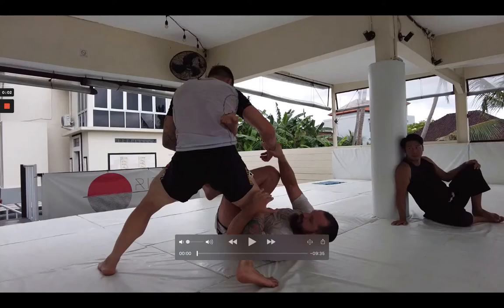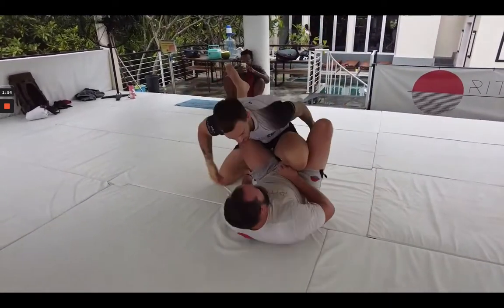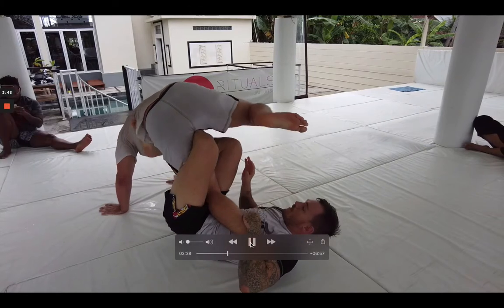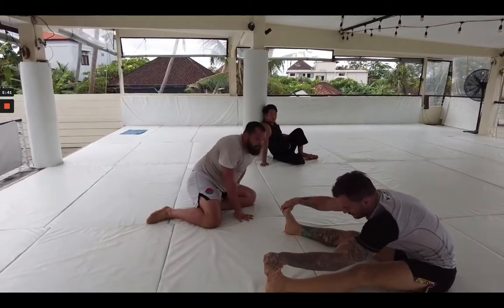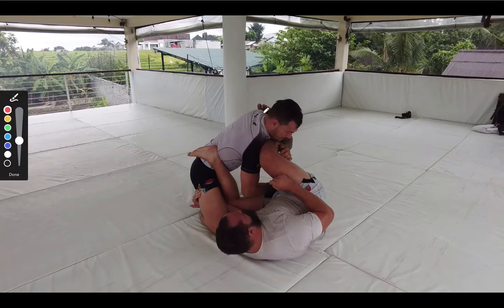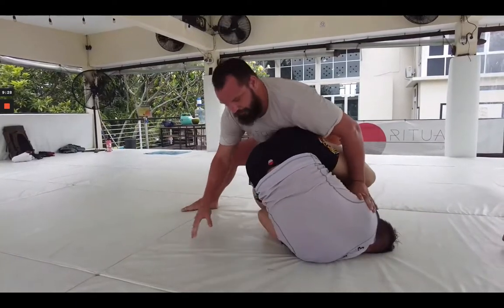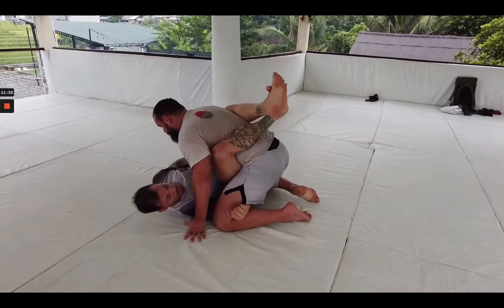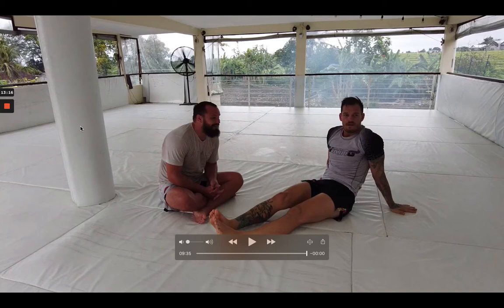K Guard Positional Study | Black Belts Sparring No Gi with Commentary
Jiu Jitsu is always evolving and with it new Guards and Positions are constantly being innovated. Recently I took an interest in the K Guard Position after watching Lachlan Guiles and Craig Jones success with the position and decided to get together with my team mate Luke Howard who is not only a Judo Black Belt but a Brown Belt in BJJ. In this video I break down positional sparring between us as we take the time to explore the new position on the mats.